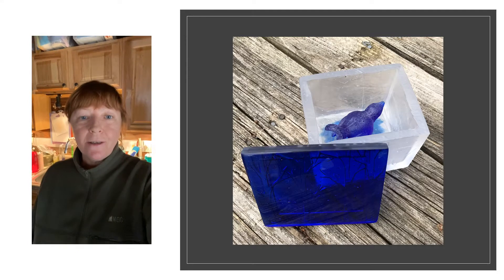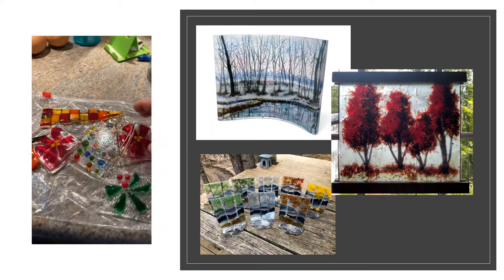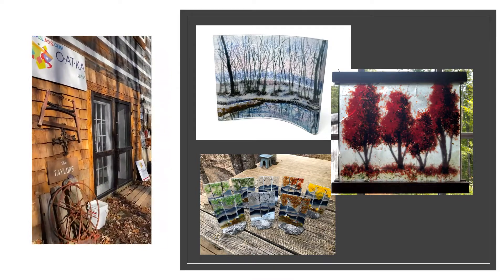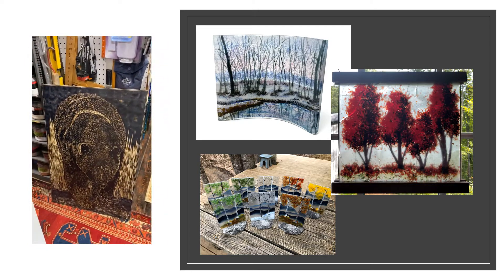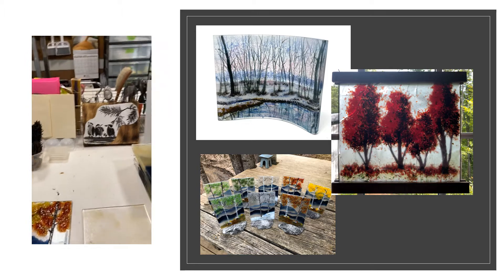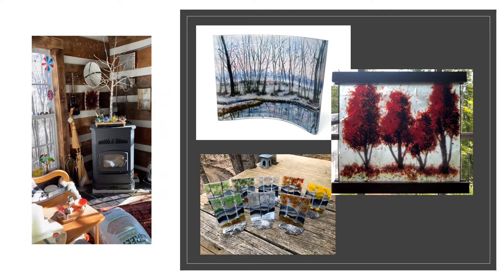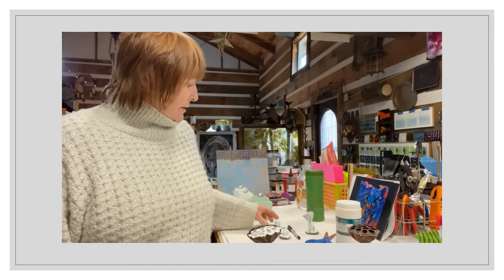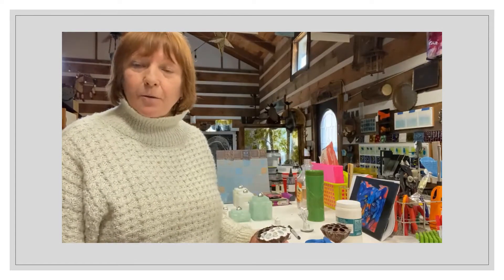Amanda Taylor - Oatka Glass Studio Tour - SHCG Virtual Craft Fair Nov 2020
Welcome to Amanda Taylor's glass studio during the Southern Highland Craft Guild Virtual Fair - November 14, 2020

Become one of my Patrons so you can get access to all of my step-by-step videos